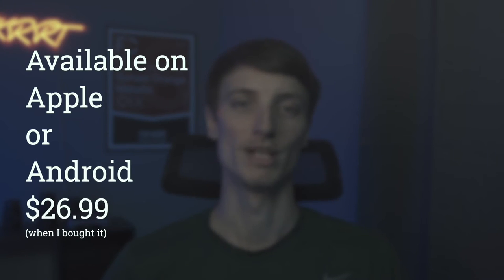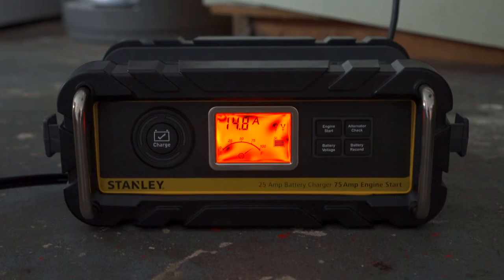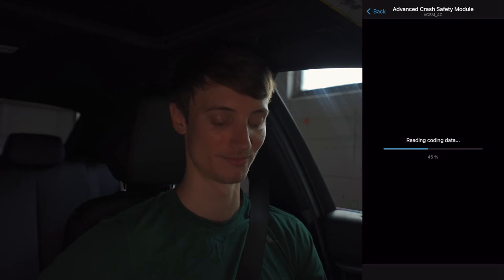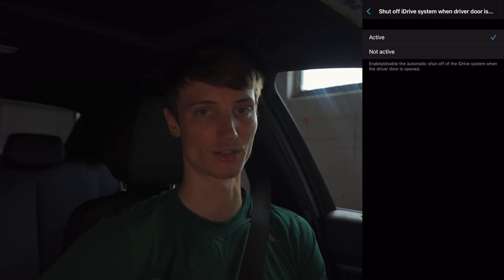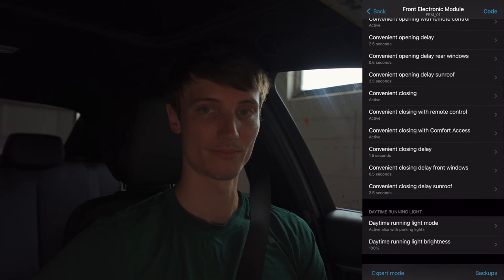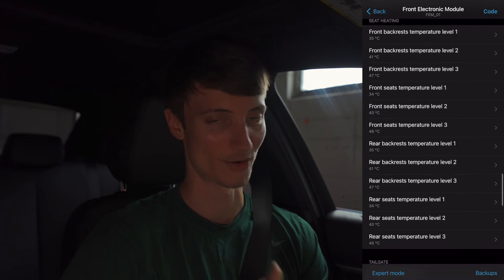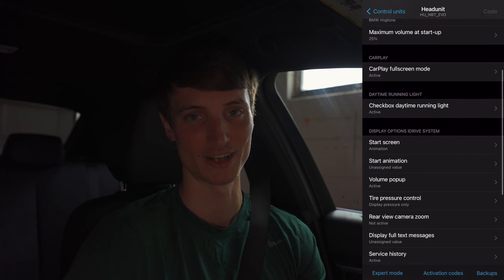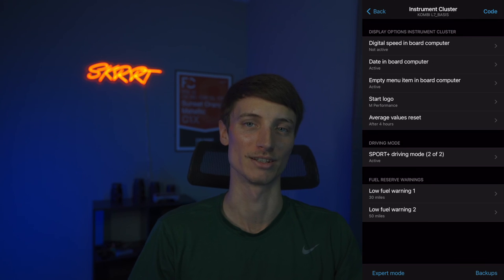Learn How To Code Your BMW, MINI, Or TOYOTA With BIMMERCODE In Just 15 Minutes!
I needed to go back and code my 340i again with Bimmercode and figured I'd record the process to make an updated coding video. One of the main things I wanted to code in is the tire temperature display.

Stanley Battery Charger
Veepeak OBD Bluetooth Adapter
ENET OBD WiFi Adapter (for tuning too)

0:00 - Intro
1:40 - Coding Prep: Battery Charger
2:53 - Coding
16:36 - Outro

*Remember to keep your phone in airplane mode and disconnect your phone from your vehicle's bluetooth!*

CAMERA GEAR:
Light Bar
Favorite Photography Zoom Lens
Vlog Lens
Favorite Photography Prime Lens
CPL for my favorite Lens
2nd Favorite Photography Lens
CPL Filter for my 2nd favorite Lens
SanDisk 128GB Extreme SDXC UHS-I Card
Camera Gimbal
Phone Gimbal
Vlog Tripod

DETAILING PRODUCTS IN MY ARSENAL:
Koch Chemie GSF
P&S Brake Buster
P&S Paint Gloss
P&S Bead Maker
2 Pack Car Wash Mitt
TRC Window Towel
TRC Edgeless 365
Grit Guard
Karcher 1700 Pressure Washer
MTM PF22.2 Foam Cannon
MTM SGS28 Spray Gun
Pressure Washer Nozzle Tips
Chemical Guys Tire Shine
Tire Shine Applicator